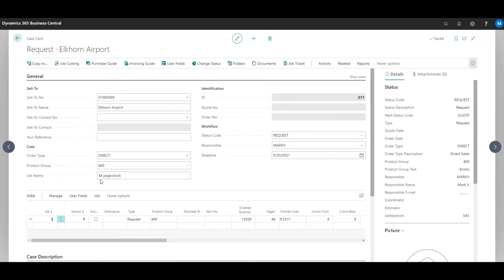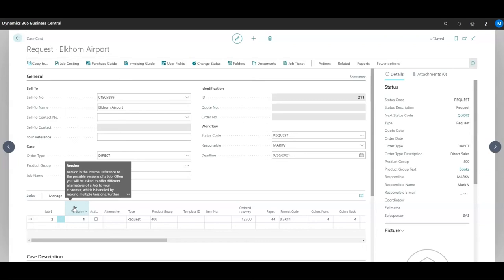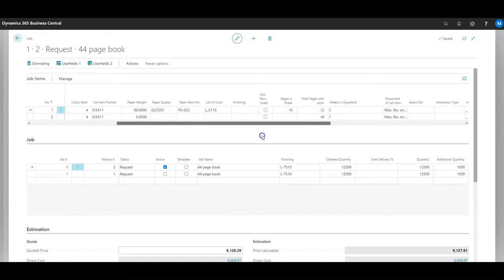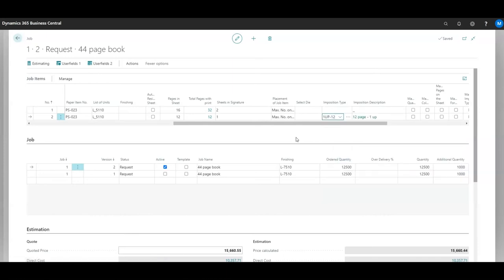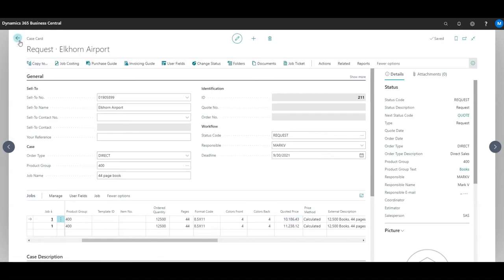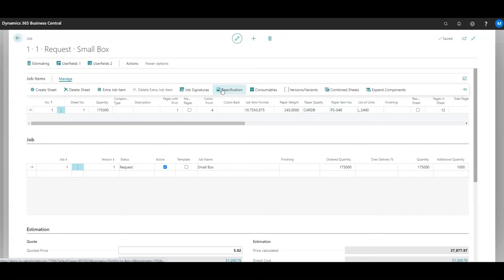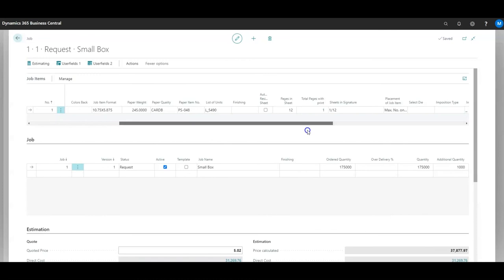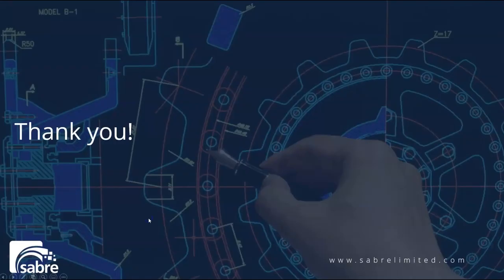Imposition Types in PrintVis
PrintVis is a full ERP system that covers all facets of the Print Industry. In this short video we will look at how the Imposition Type feature can assist with estimates/orders by pre-setting imposition settings and configurations that can be easily leveraged by the user or automatically by the system. Printers with need for defined layouts such as dies and cylinders will especially find this valuable.

Read our blog on 5 Tips to Successful use of your Print MIS